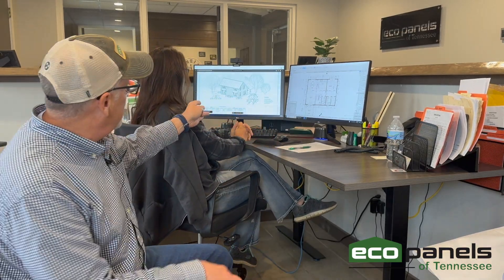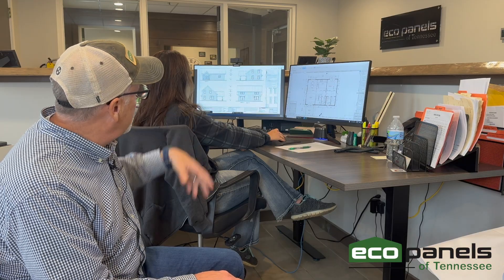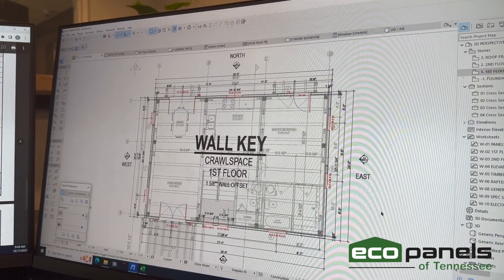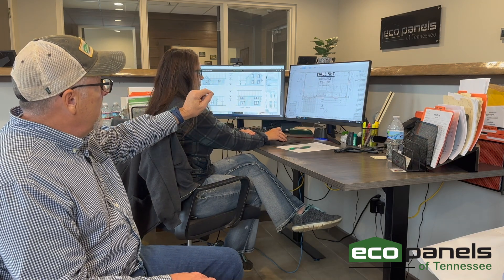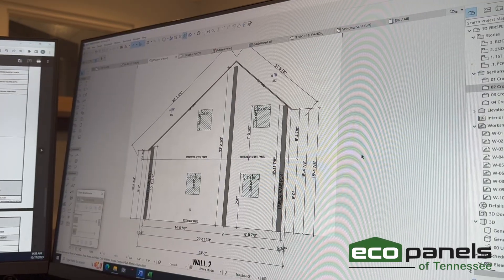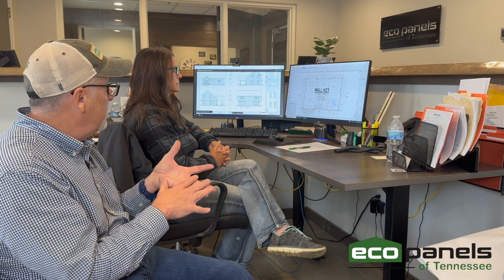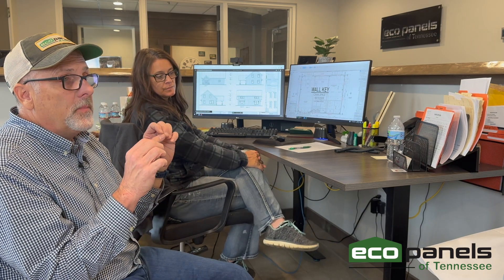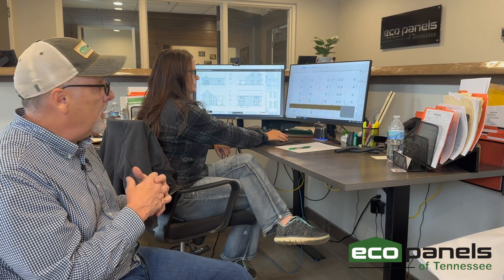Conventional Plan to SIP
Welcome to Eco-Panels of Tennessee! In this video, Rob takes you on an insightful journey, breaking down the process of transforming your conventional plans into SIP plans.

🏡 What are SIPs? SIPs, or Structural Insulated Panels, are a cutting-edge building technology that significantly enhances energy efficiency, durability, and overall performance of homes.

🌱 Why Choose Eco-Panels? Discover how Eco-Panels takes your traditional architectural plans and seamlessly transitions them into SIP plans, unlocking a world of sustainable and eco-friendly possibilities for your construction projects.

🛠️ Rob's Expertise: Rob, our expert guide, walks you through the step-by-step transformation, sharing his wealth of knowledge on the intricacies of the process and highlighting the key benefits that come with embracing SIP technology.

📈 Advantages of SIPs: Learn about the advantages of using SIPs in your construction projects, including increased energy efficiency, reduced environmental impact, and enhanced structural integrity.

🎥 Dive into the Details: Rob leaves no stone unturned as he dives into the technical aspects of the SIP conversion process, ensuring you gain a comprehensive understanding of how Eco-Panels can elevate your building projects.

🤝 Join the Eco-Panels Community: Whether you're a seasoned builder, architect, or someone passionate about sustainable living, join the Eco-Panels community and explore the possibilities of eco-conscious construction.

Thank you for choosing Eco-Panels of Tennessee. Let's build a greener future together! 🌿🏠